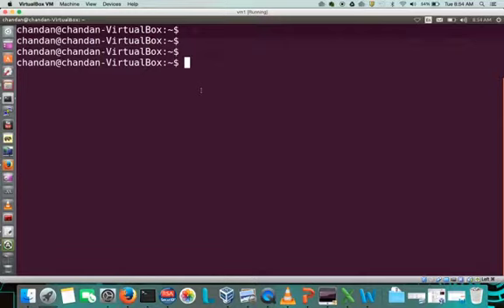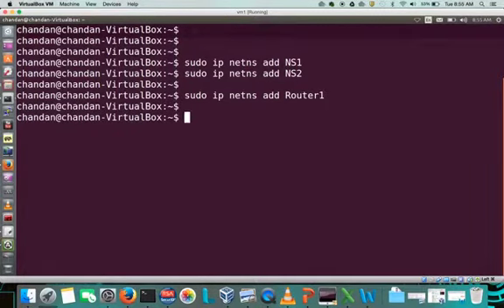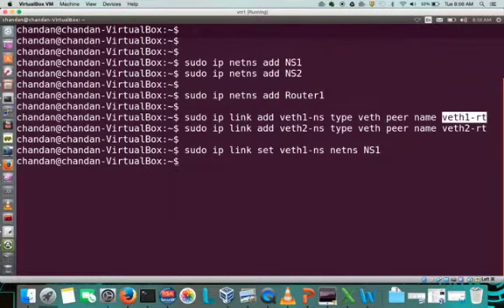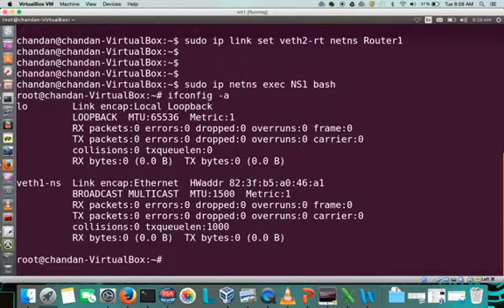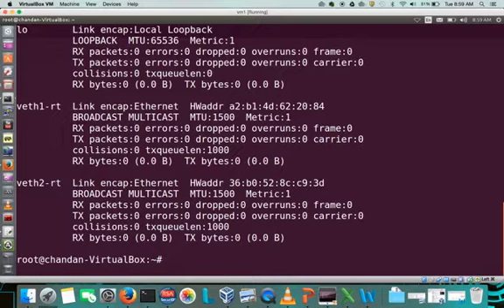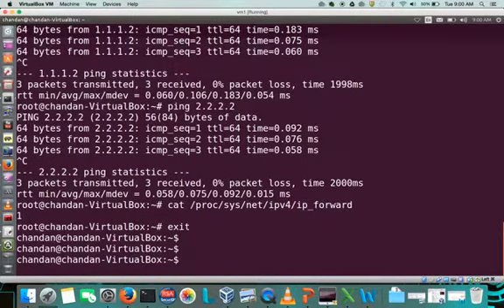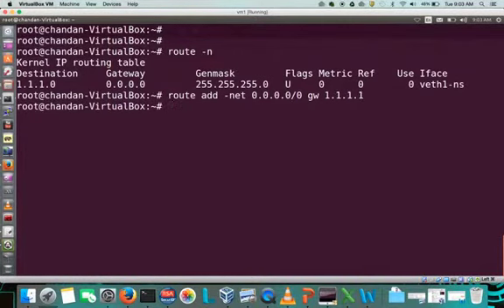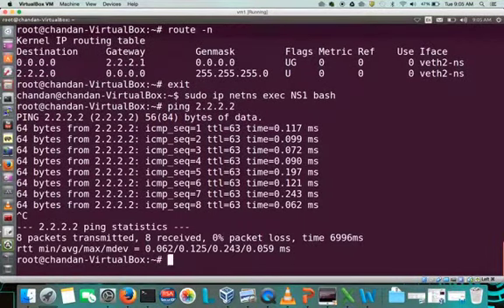Simulate a Router with Linux Network NameSpaces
Simulate a Router that connects 2 LAN Segments with Linux NameSpaces